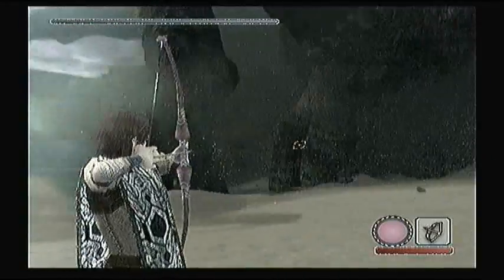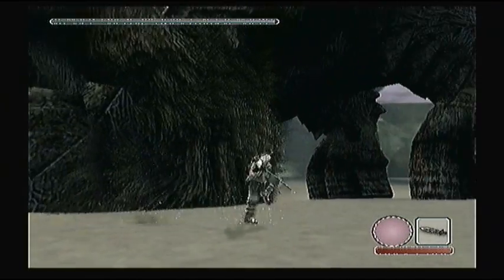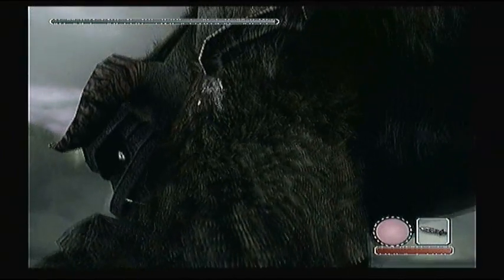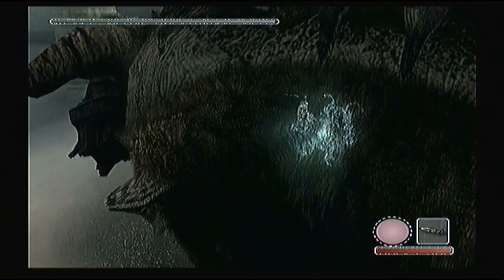Let's Play Shadow of the Colossus Part 3 The Mammouth